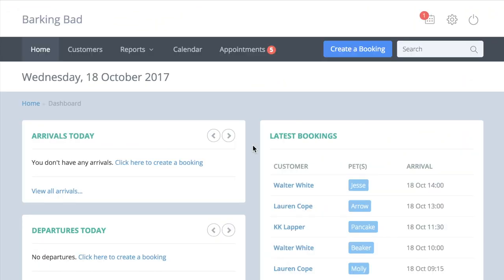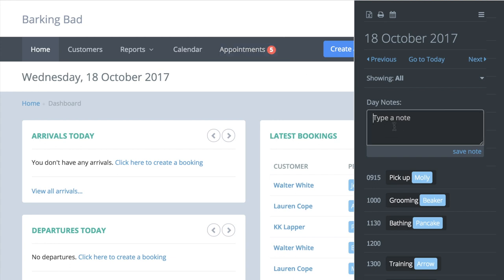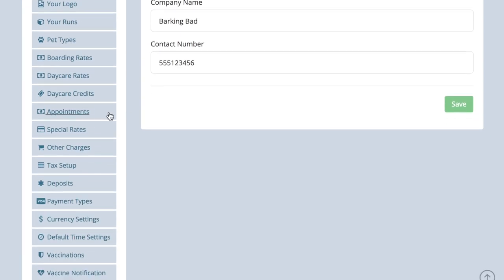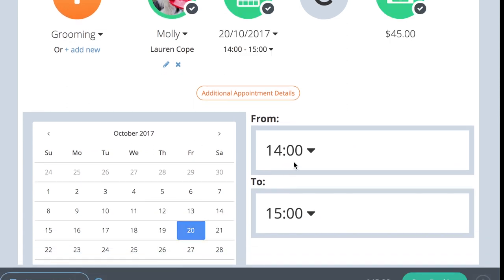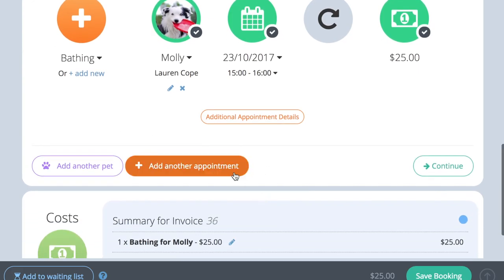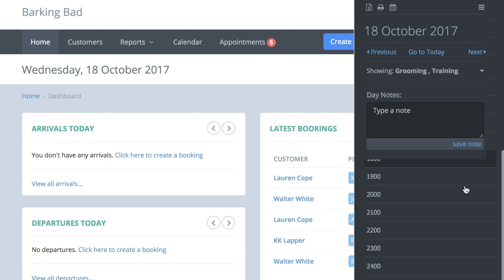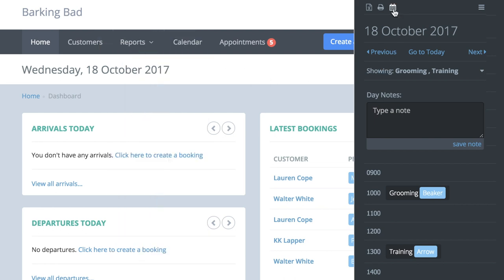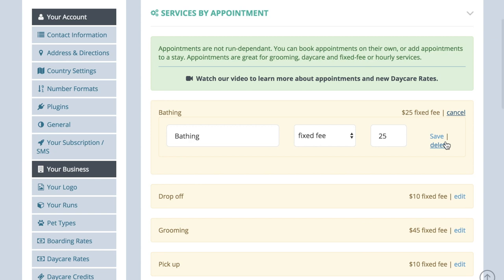Appointment Bookings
Set up appointments, review appointments in the Appointment Book, add and remove services, and create appointment-only bookings.